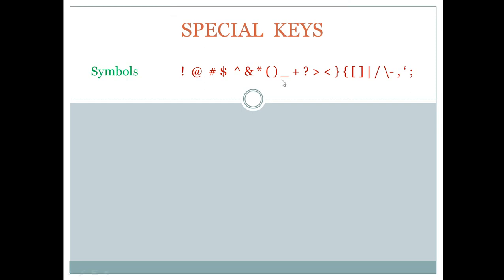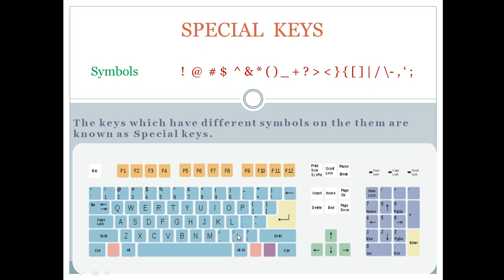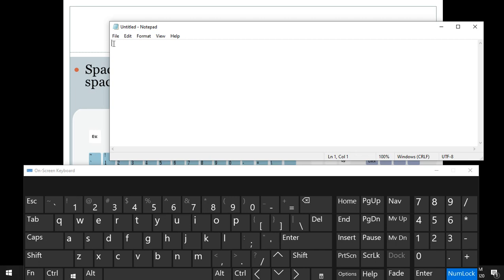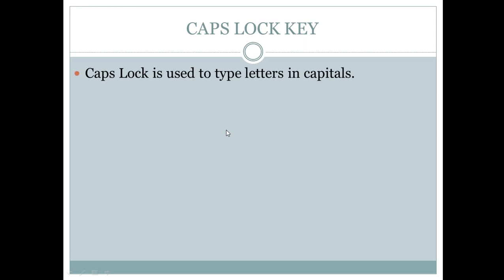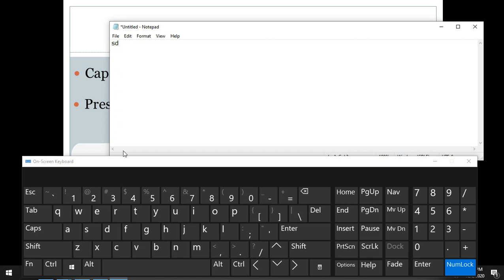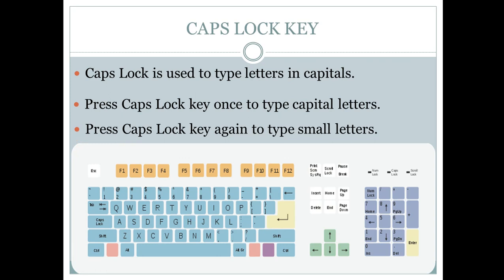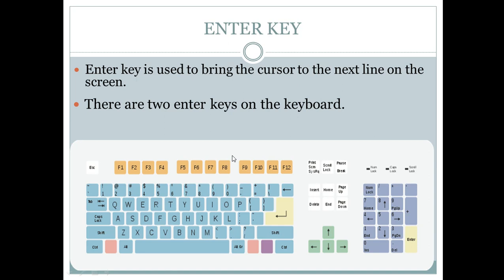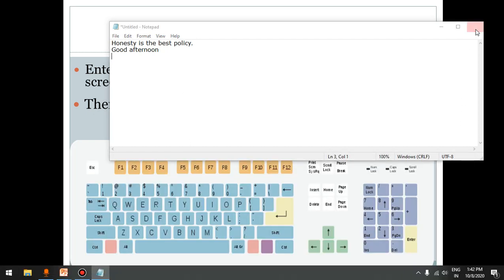Special Keys, More Special Keys Spacebar, CapsLock and Enter Key